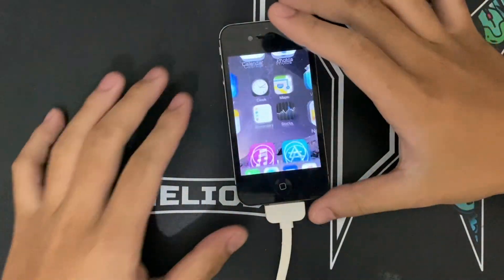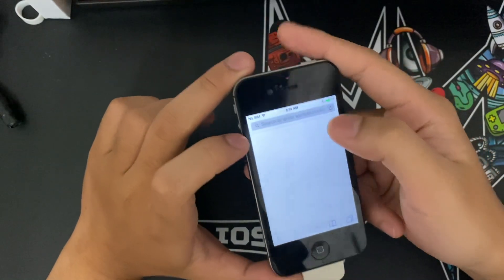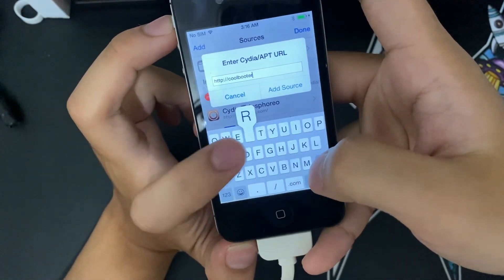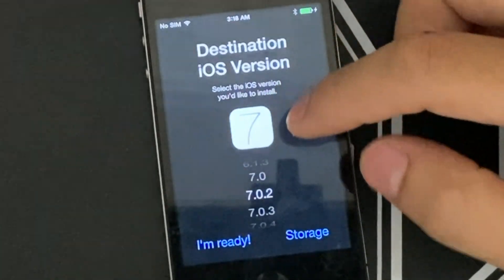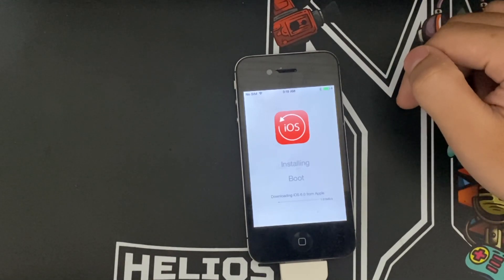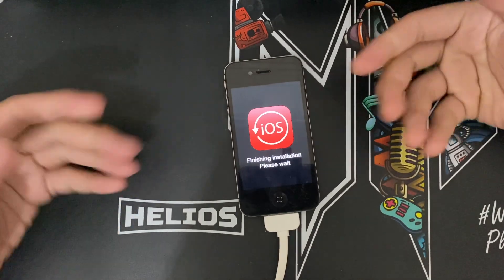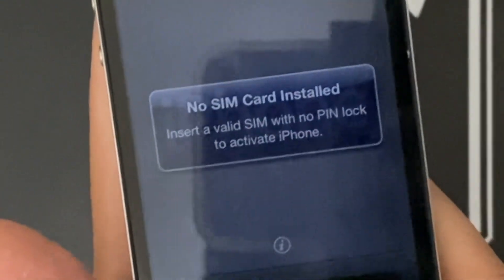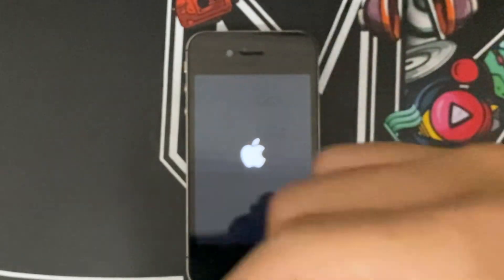DUALBOOTING IOS 6 on iPhone 4s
Lemme know if you want to install full fledge IOS 6 on Iphone 4s in the comment section.
Jailbreak your iPhone first.